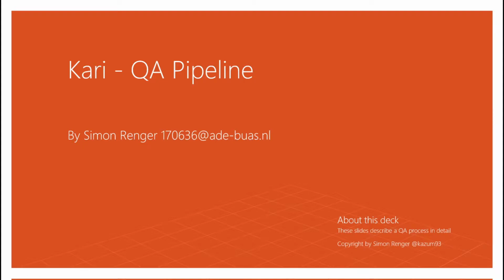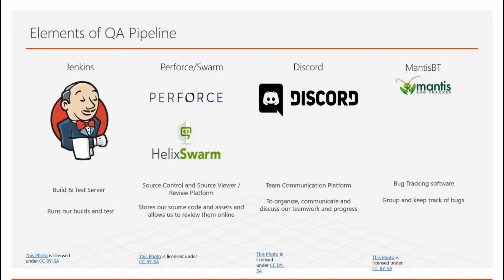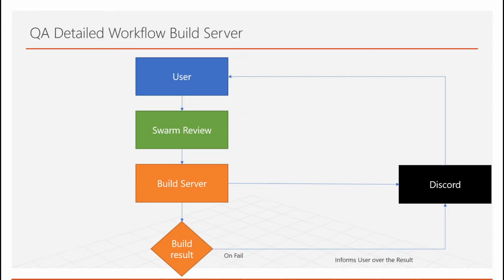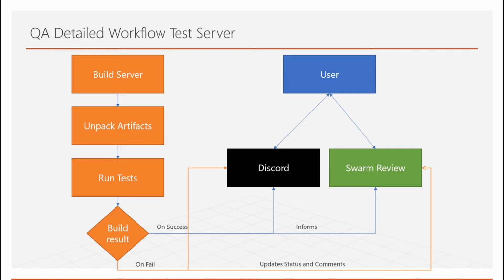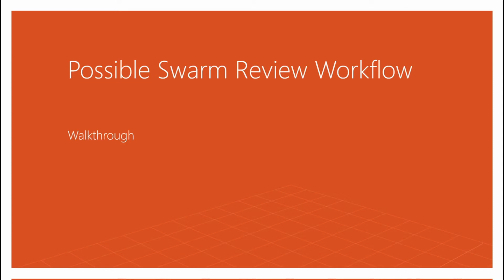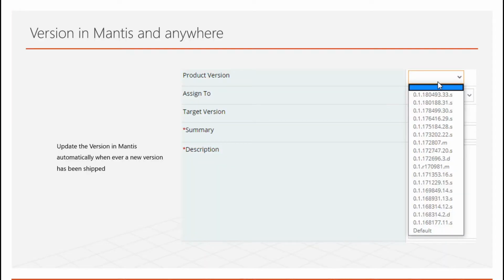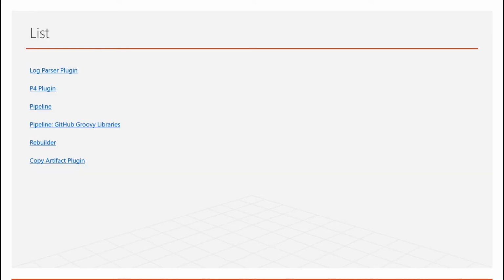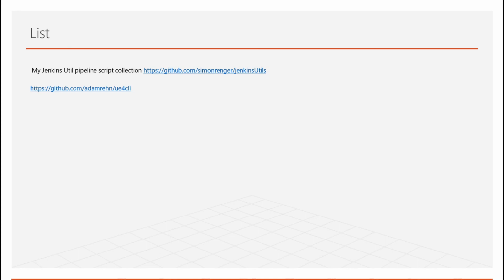Kari QA Pipeline - A Game QA Pipeline More Details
This video gives a more detailed overview of a QA Pipeline for a game. It explains the process of how we are using Perforce, Swarm, and Unreal Engine 4 Automation tools in combination with Jenkins. (In a basic overview). The described pipeline is mostly being used in our game Kari: Stranded On The Shores Of Vanaheim.
At the end, the video will summarize the downsides of our approach but explain potential fixes.

Note: This video is part of my grading for Breda University of Applied Sciences.